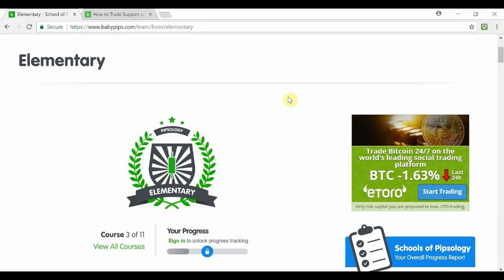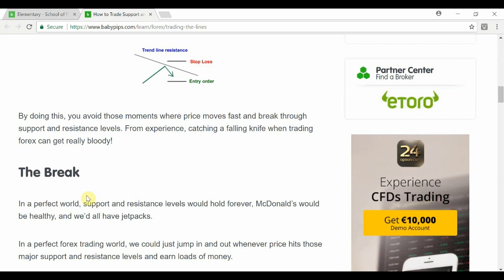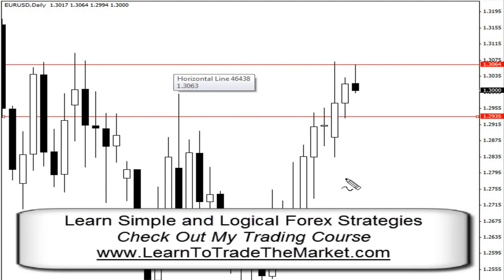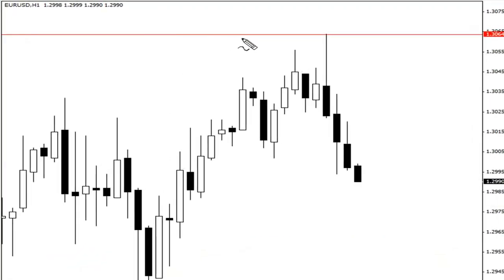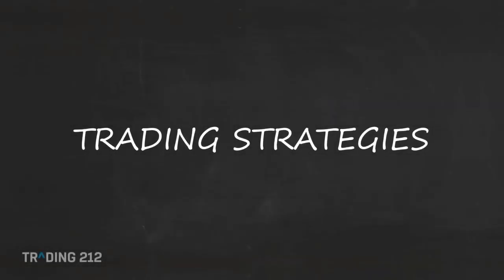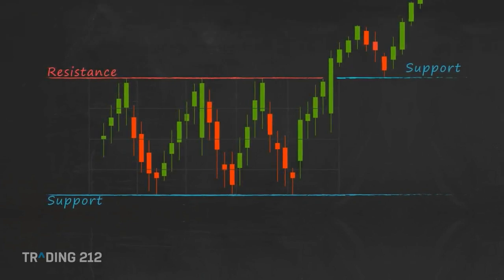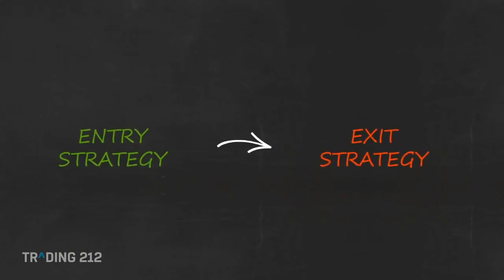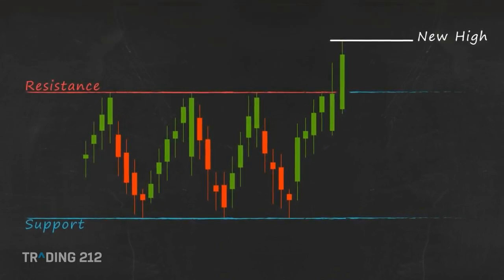Babypips Forex Education: Elementary Grade 1 - How to Trade Support and Resistance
Video that was used was from Trading 212 YouTube channel

Video that was used was from Nial Fuller YouTube channel